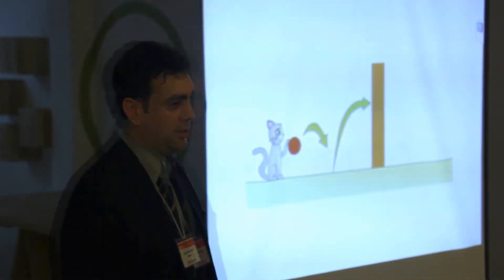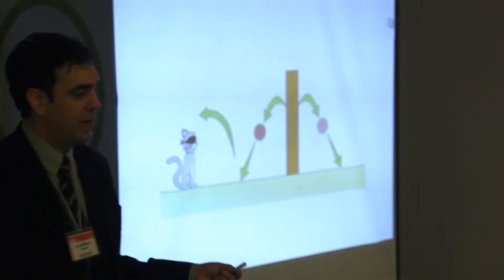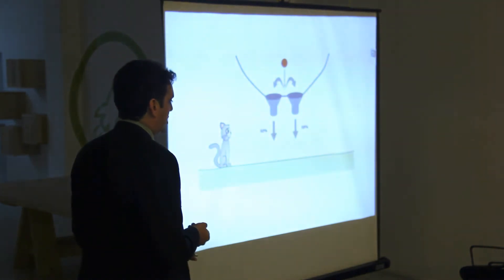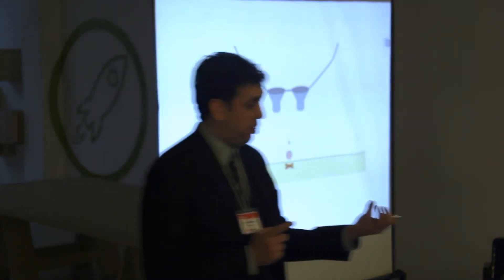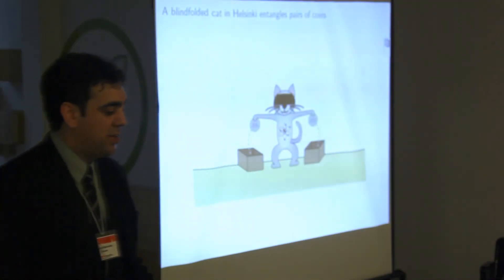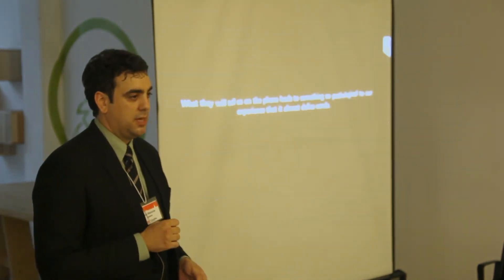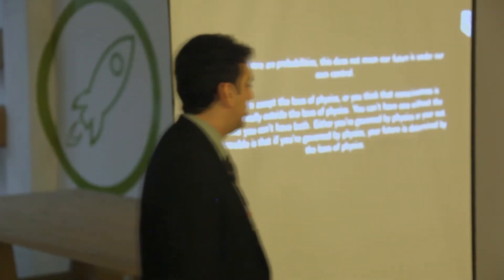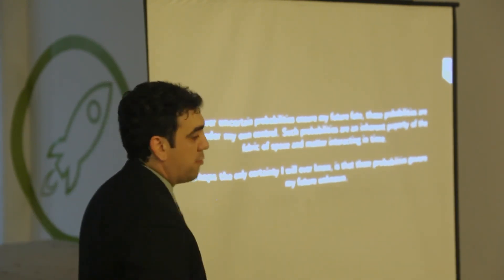Quantum certainty for the uncertain: Jacob Biamonte at TEDxCrocettaSalon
Jacob Biamonte is an american mathematical physicist who's research centres around the physical theory of information and the fundamental physical limits of information processing, he leads the Quantum Physics Research Division at the ISI Foundation here in Turin (Italy). At his talk "Quantum Certainty For The Uncertain" he smartly uses the Schrodinger's cat theory to explain how quantum physics interferes in our lives and how we can observe it.